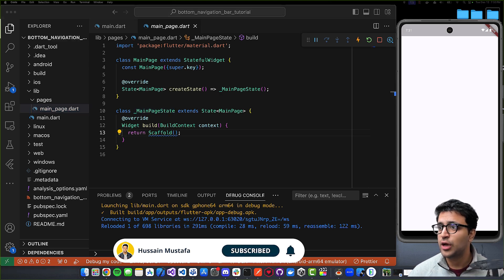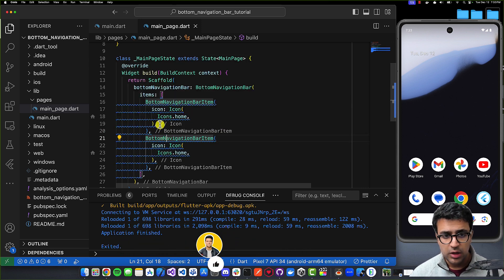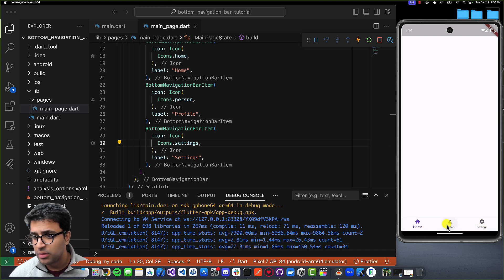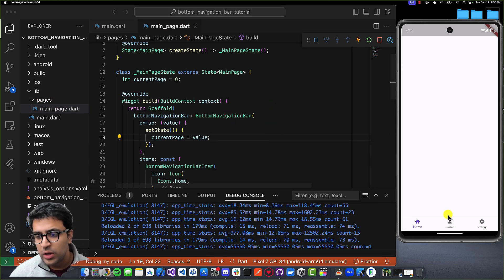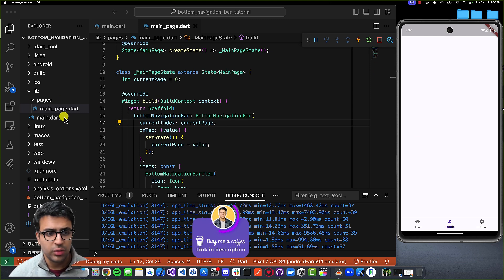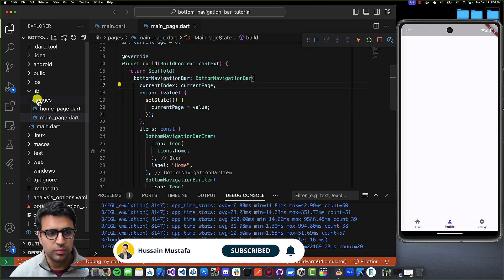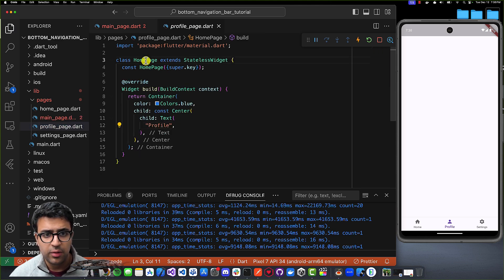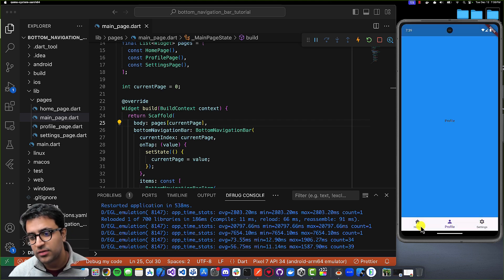Flutter Bottom Navigation Bar Tutorial | BottomNavigationBar Widget Guide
In this video, we will take a look at working with Bottom Navigation Bar widget within Flutter. This tutorial will show you how to implement Bottom Navigation Bar within your Flutter application correctly. You will learn how to use Bottom Navigation Bar, Navigation Bar Item widgets as well as managing state of bottom navigation bar and displaying the correct page using bottom nav bar. Moreover, this tutorial will guide you how to use the BottomNavigationBar within Flutter. This guide will help you setup and navigate through the hurdle of configuring a bottom navigation bar within your Flutter application. This is an excellent guide for beginner Flutter developers, or anyone looking to learn how to implement a bottom navigation bar in their Flutter application.